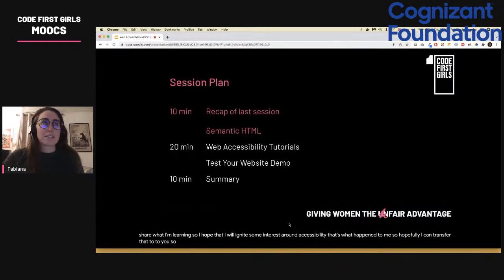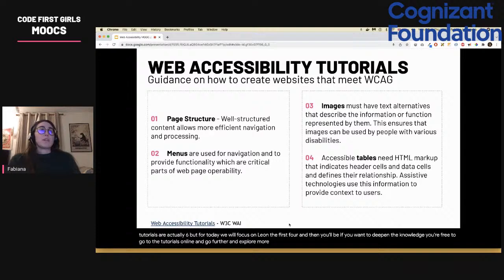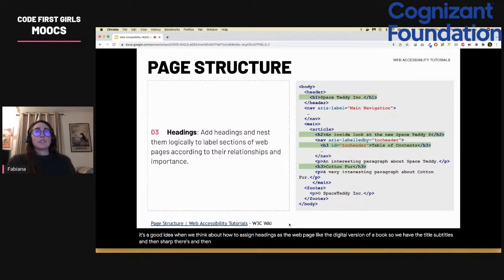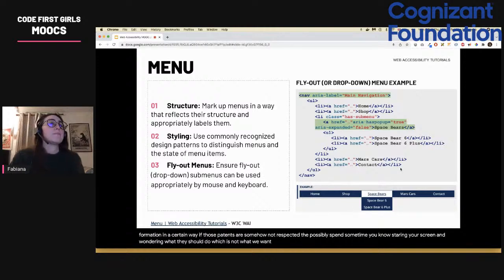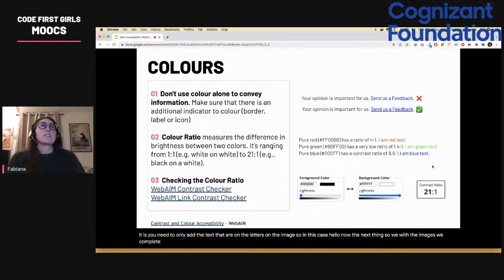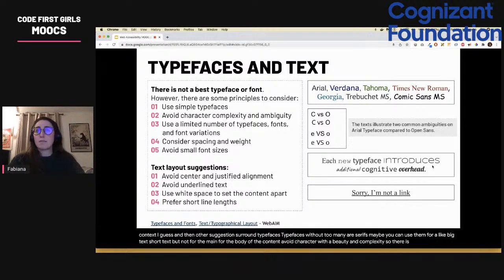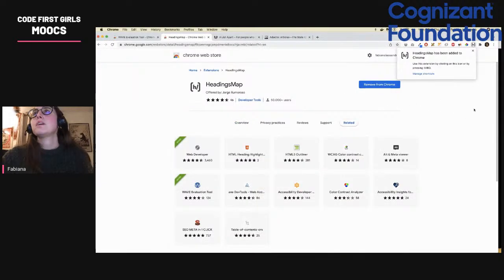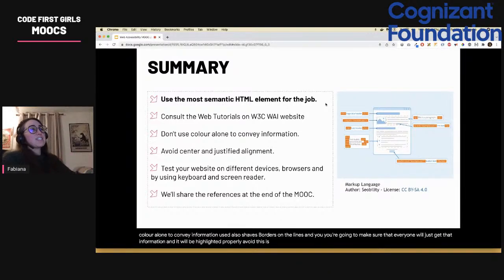CFG MOOCs: Web accessibility tutorials and how test a website with Cognizant Foundation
Building on the topics covered in Web Accessibility & Why It’s Important this MOOC covers ways to make websites more accessible to users and ways to test the accessibility of websites in real-time.